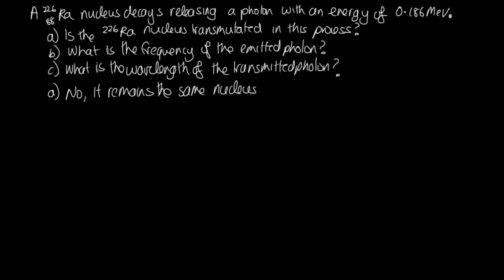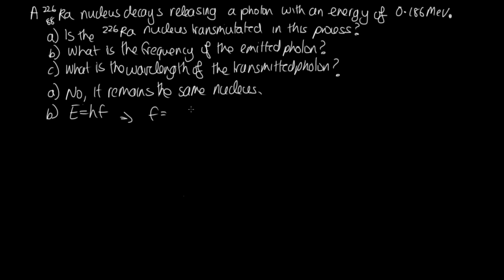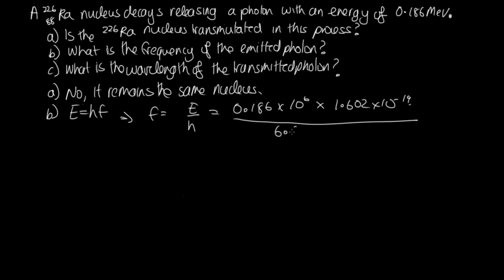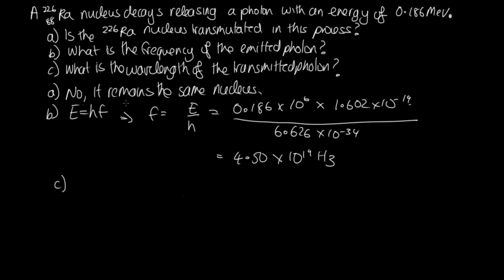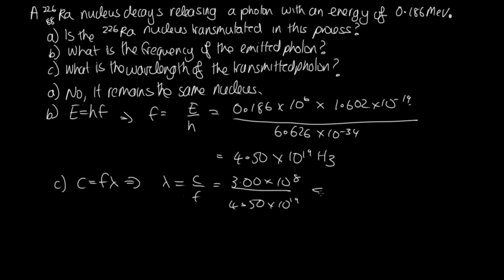Gamma decay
In this video we will look at gamma decay.